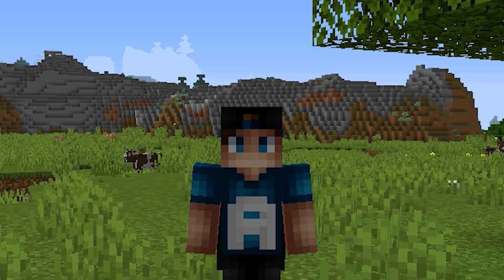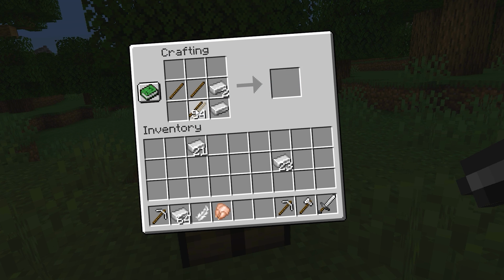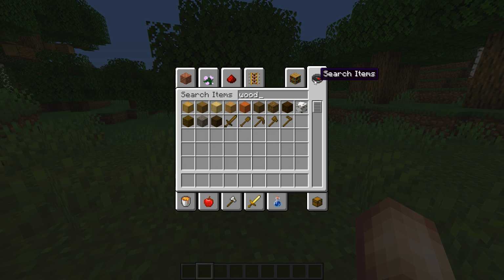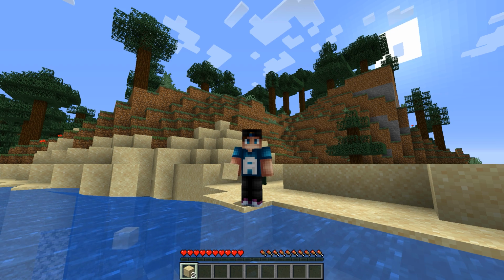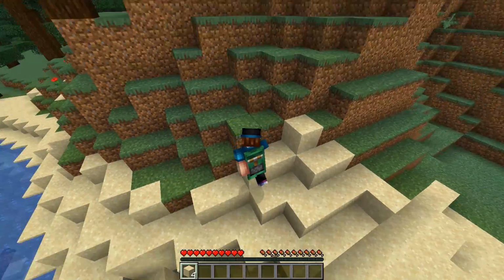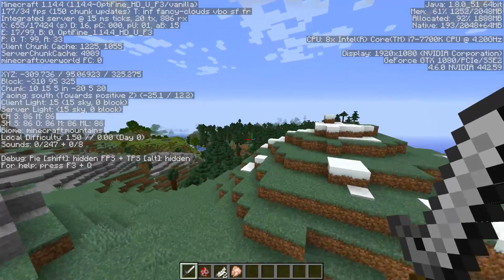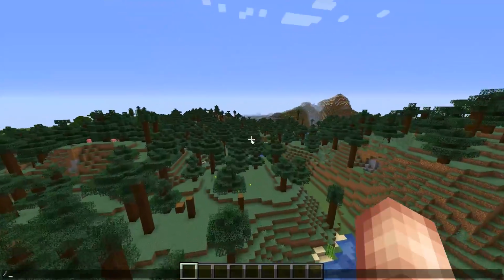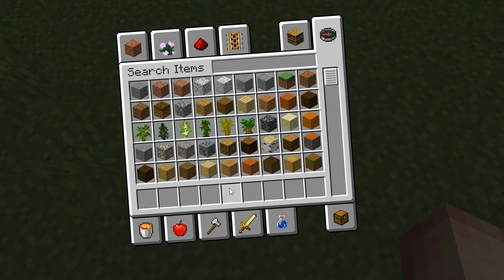Perfect trolling datapacks in minecraft...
Watch the entire video and lemme know what you think about these perfect trolling datapacks in minecraft... here in minecraft 2020.